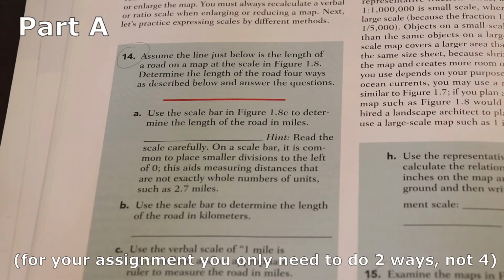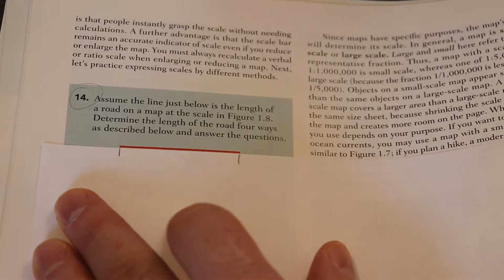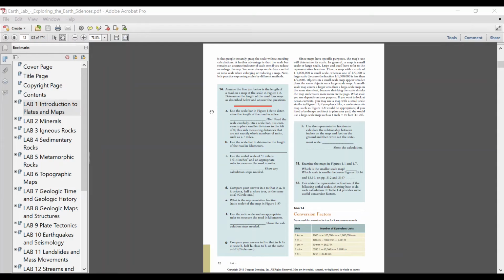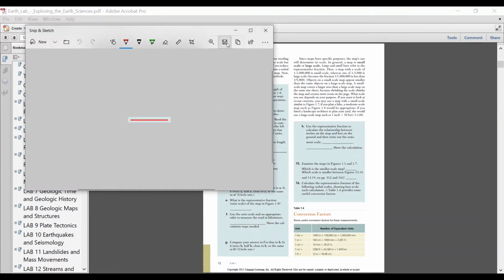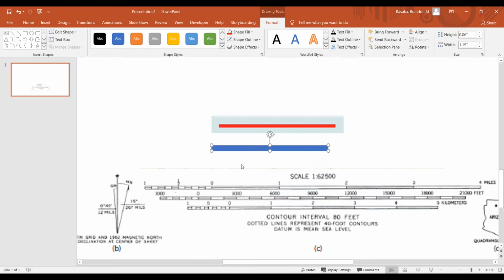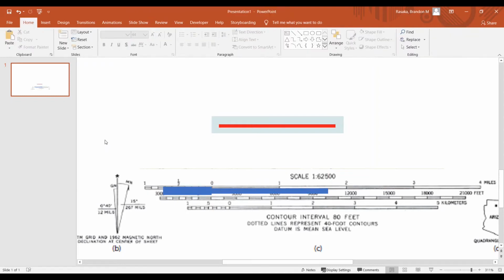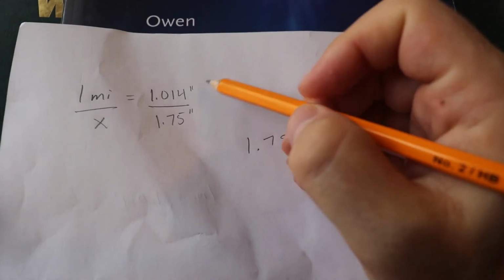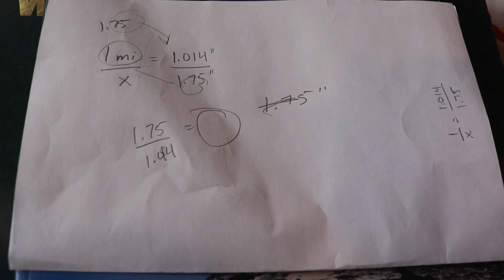Map Scales tutorial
Help with doing Earth Lab #14, if you're unfamiliar with measuring map scales.

0:00 Start
0:25 Part A
2:07 Part B
2:32 Using an ebook
5:43 Part C